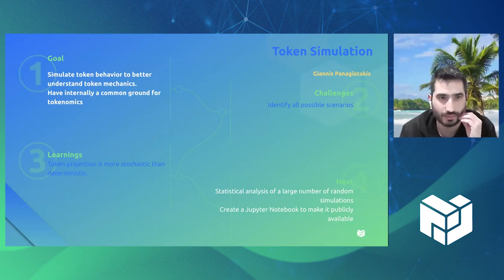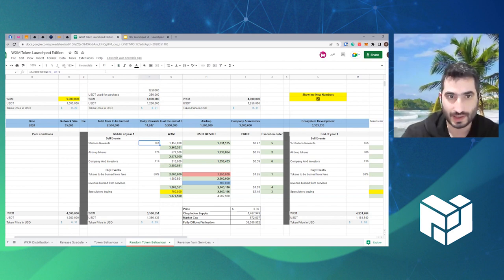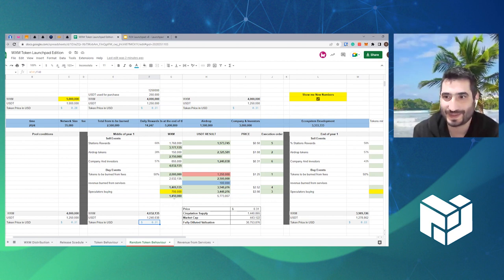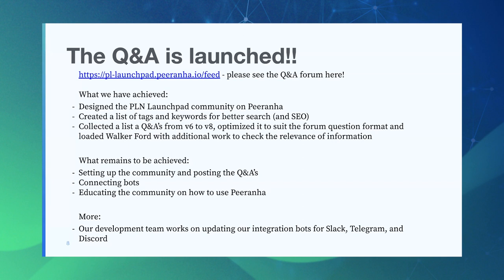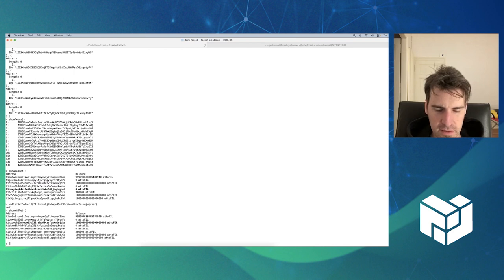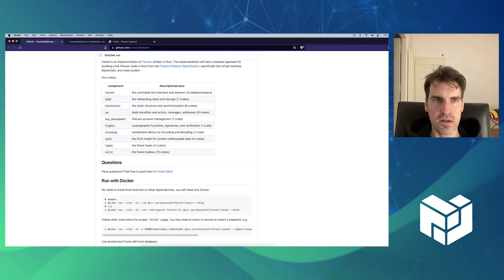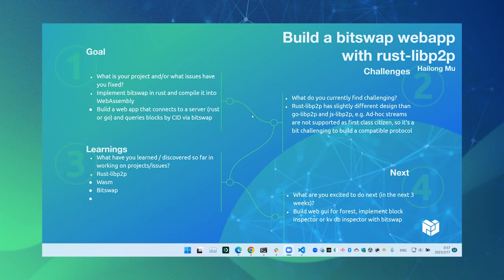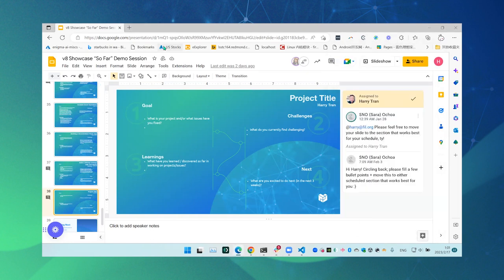Launchpad v8 Showcase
See the highlights of Protocol Labs' Launchpad project demos during the Cohort v8 Showcase session in February 2023. Launchpad is a four-week onboarding and hiring program for new & prospective talent in the Protocol Labs web3 network that aims to bring technical talent together from across the network to learn & collaborate, culminating with the capstone project presented in this video.